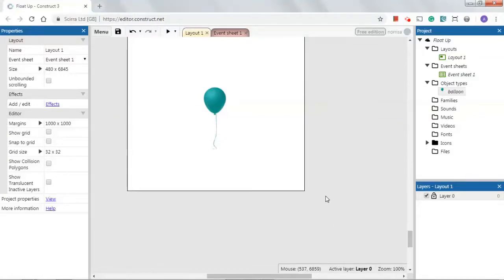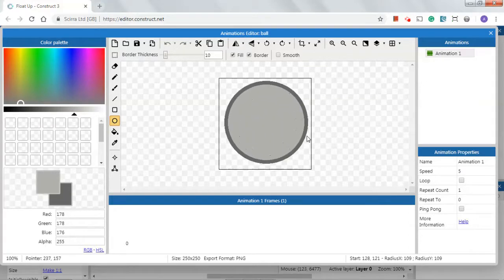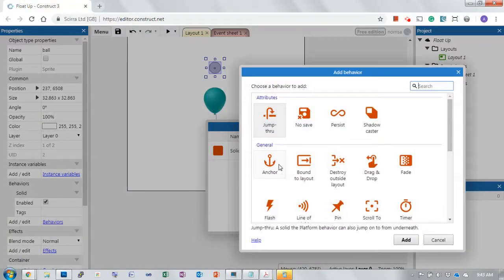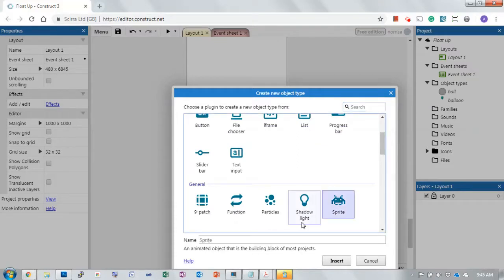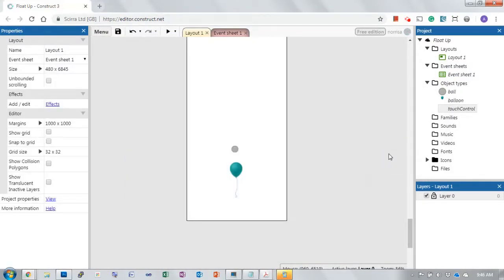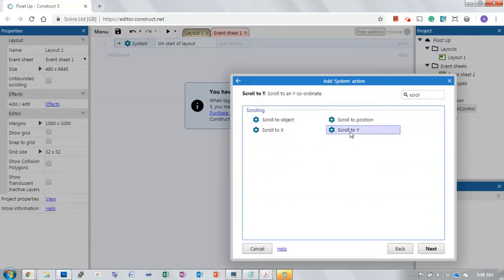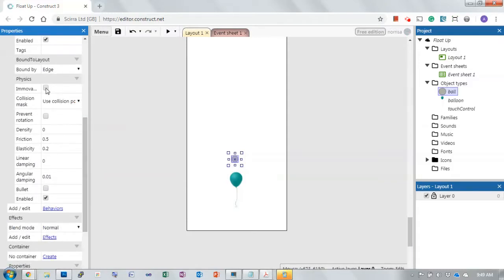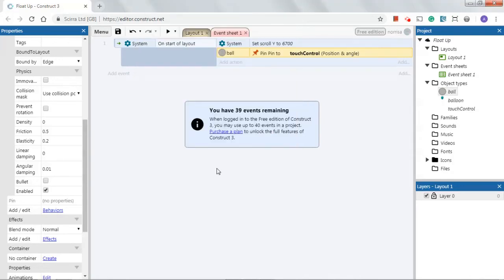5. Behavious and control